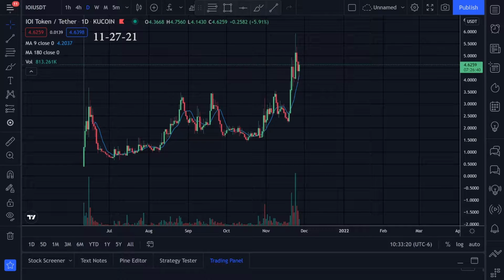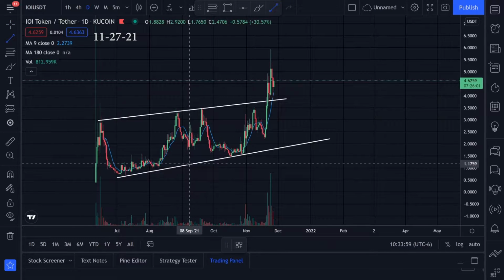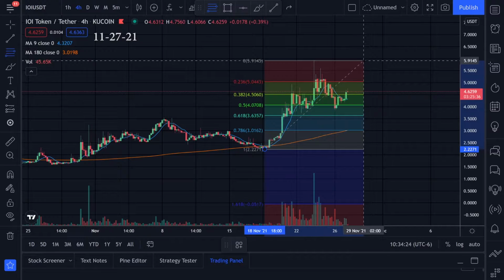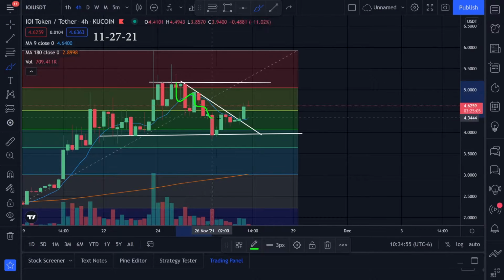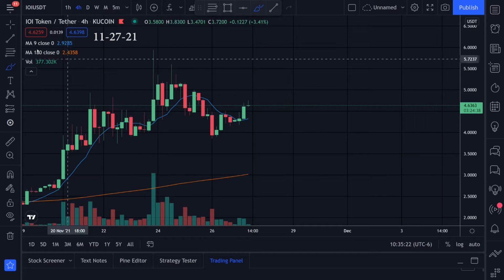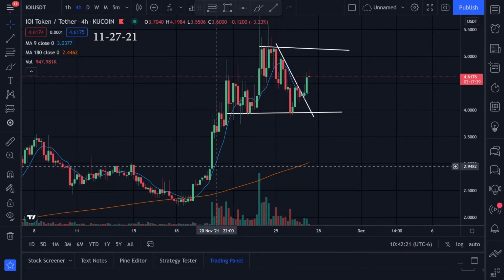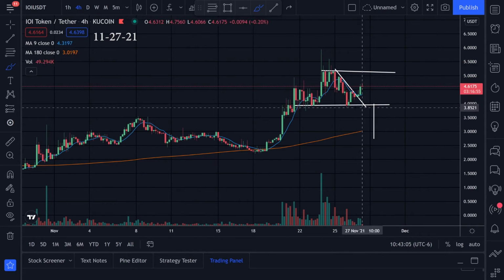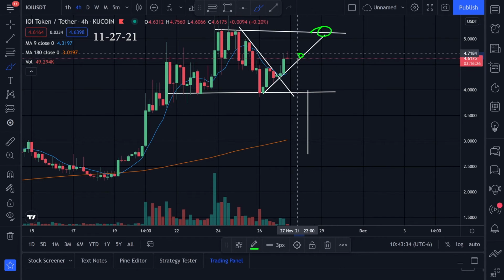IOI Token Price Target 5.15 IOI Token Technical Analysis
I have been playing around with Trade Race Manager an NFT game and its pretty fun. Its free to play but you can buy NFTs for the races to win more tokens as a multiplier. Here is the TA for the token. Just my opinion on what it looks like.